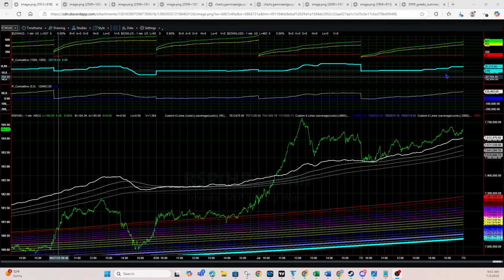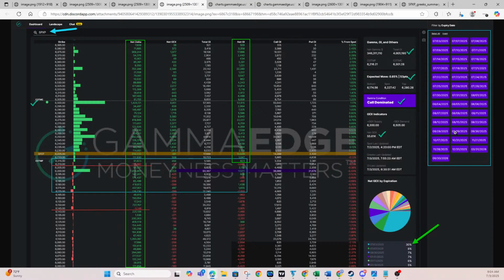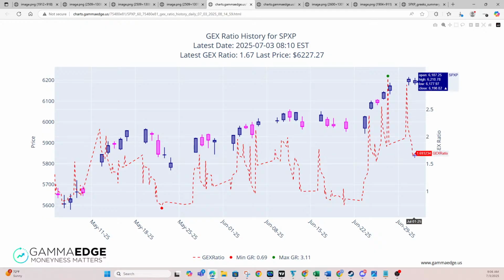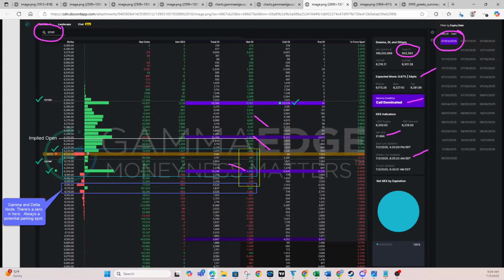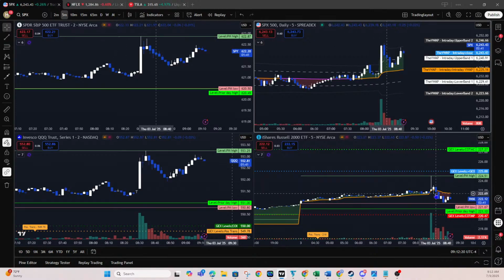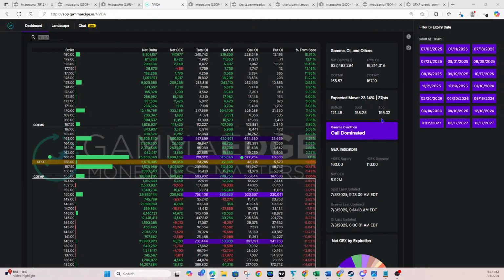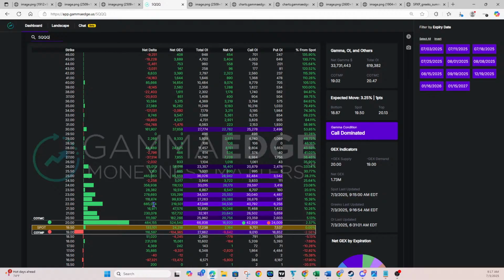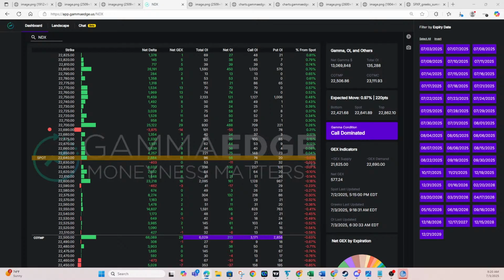SPX Premarket Prep (07.03.25)